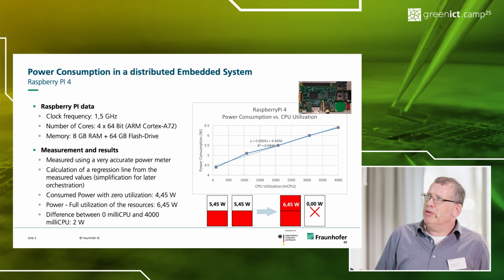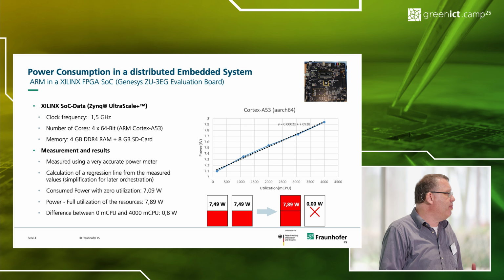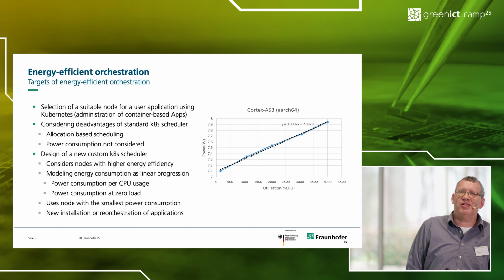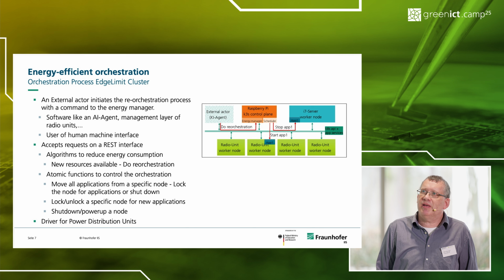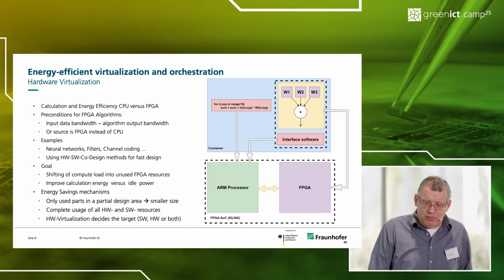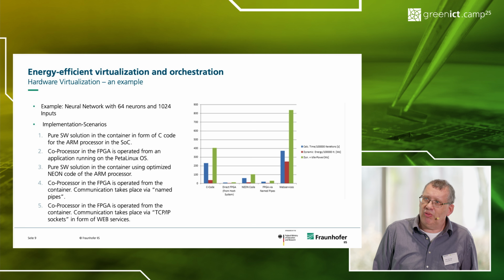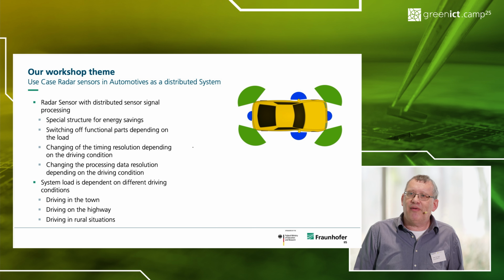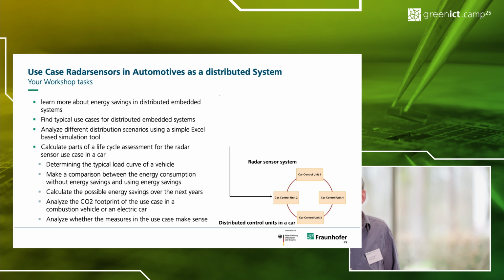Energy Savings in Distributed Embedded Systems - Peter Heusinger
At the second Green ICT Camp 2025 in Nuremberg, Peter Heusinger, Group Manager at @FraunhoferIIS, gave a follow-up lecture focusing on energy savings in distributed embedded systems.

🚨 The third Green ICT Camp will take place from September 1 to 5, 2025. Spots are limited, so be sure to register by June 22